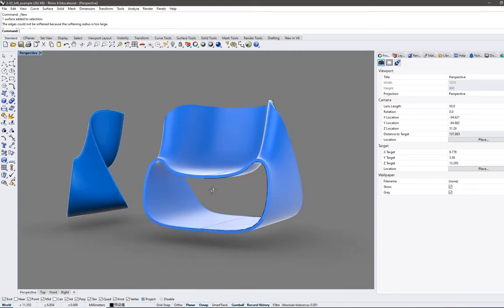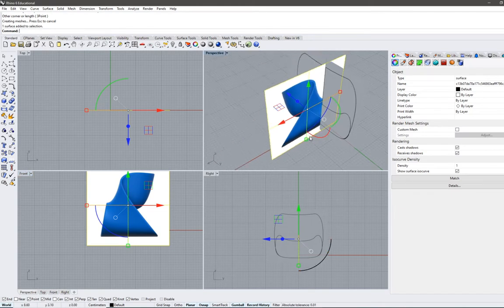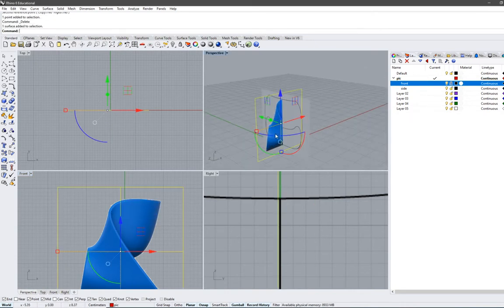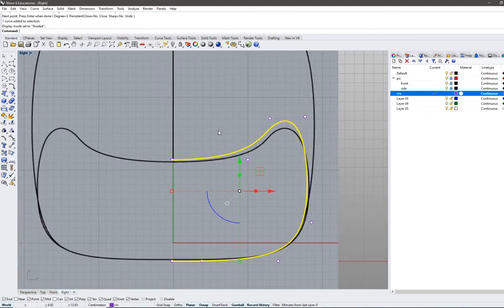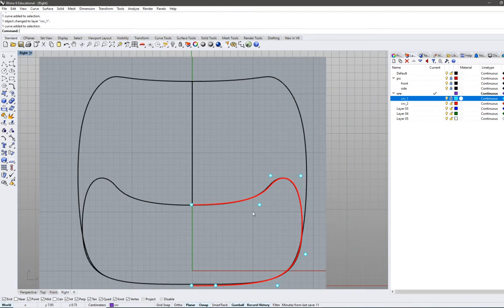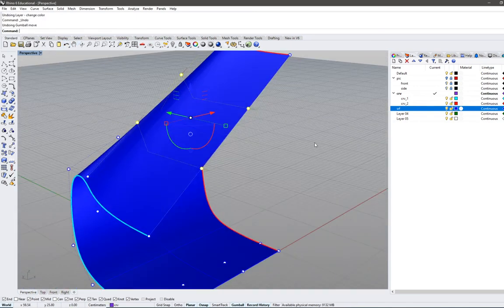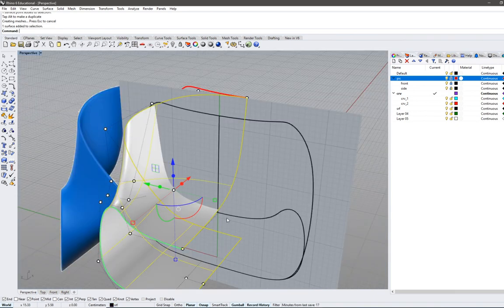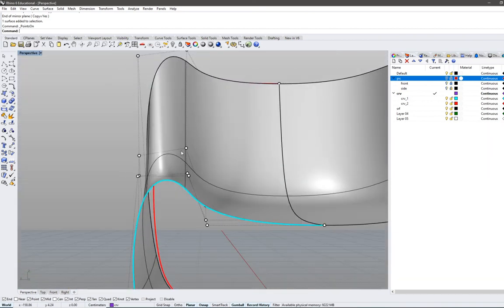Rhino tutorials -organic chair with simple commands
hey everyone, here is si han.
product modeling

commands:
loft
control point curve